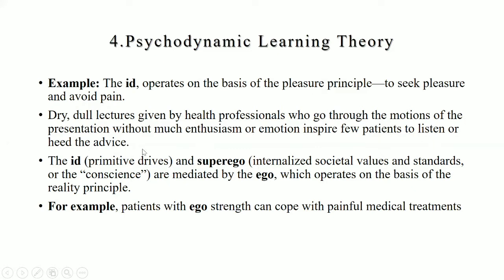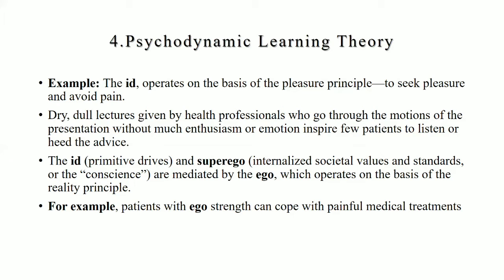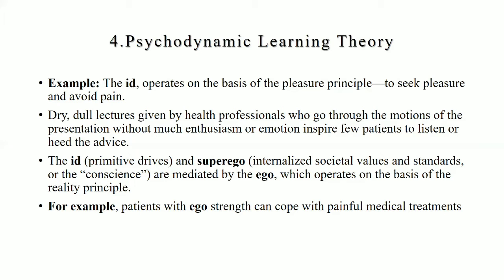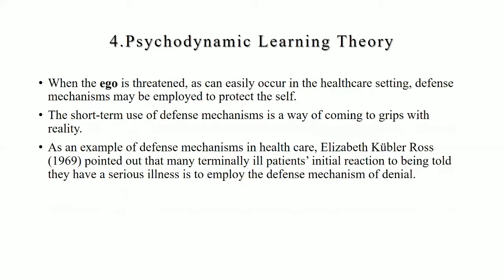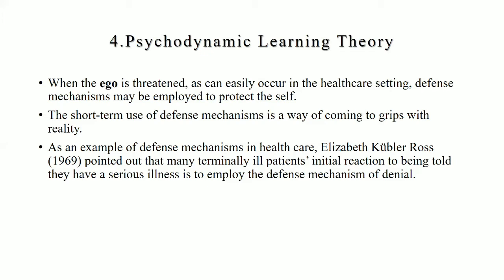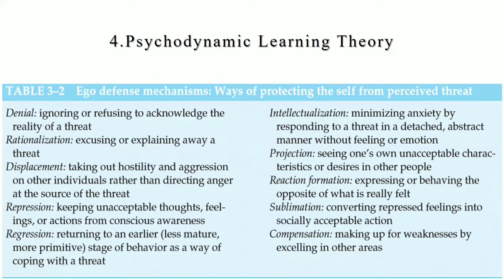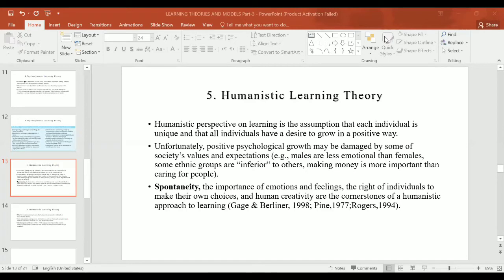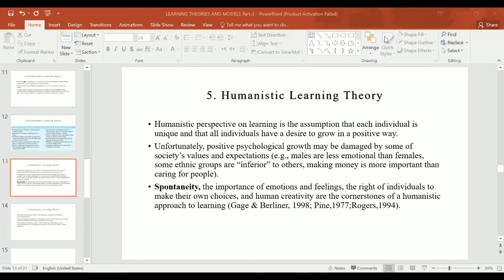Psychodynamic learning theory & Humanistic learning theory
Learning is the process of assimilating the information with a resultant change in behaviour (Knowledge-skills-attitude). This video explains what is learning and the learning process. Moreover, it elaborates the basics learning theories.

Teaching Learning theories and models

Teaching Learning theories and models Revision